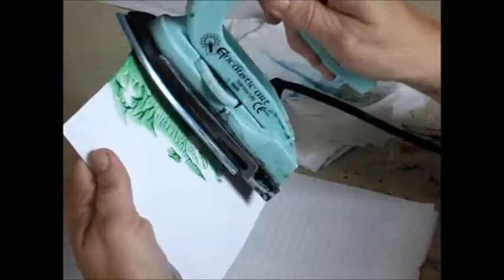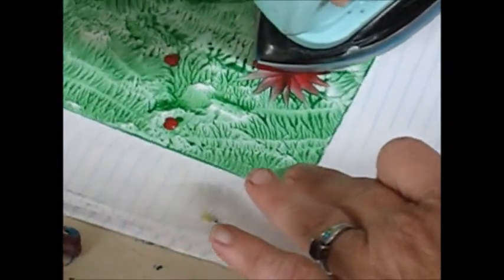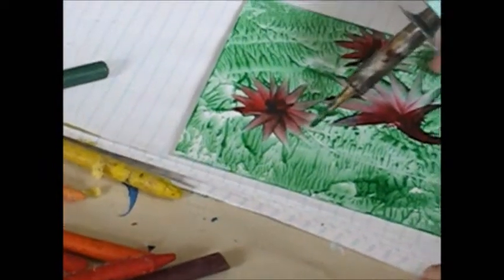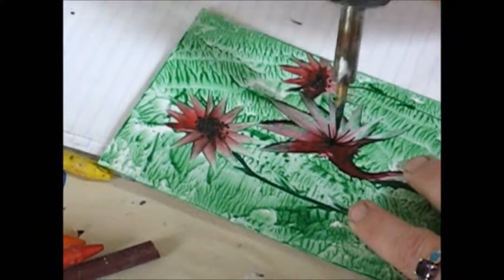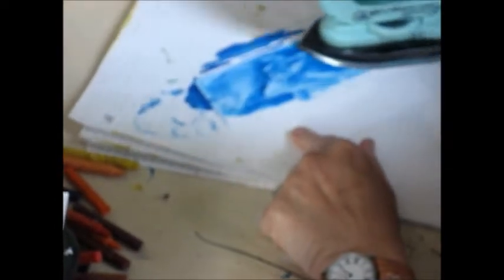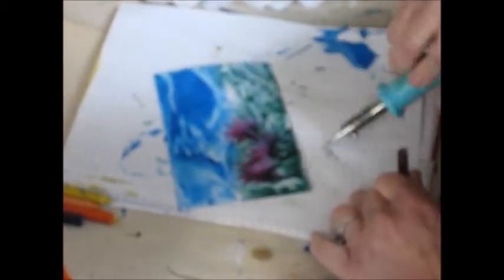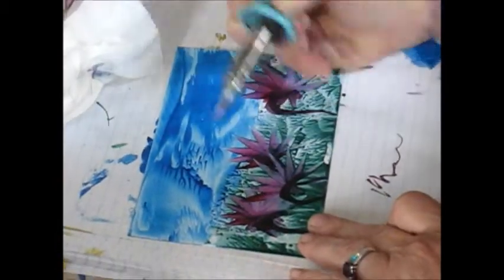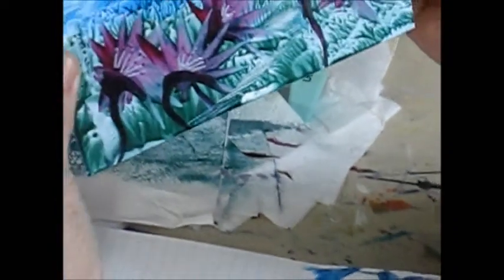Painting encaustic flowers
some examples and demo of painting flowers